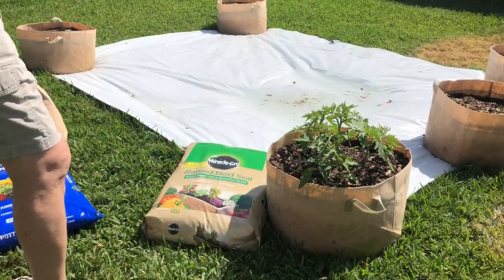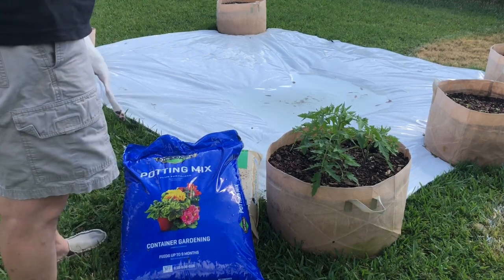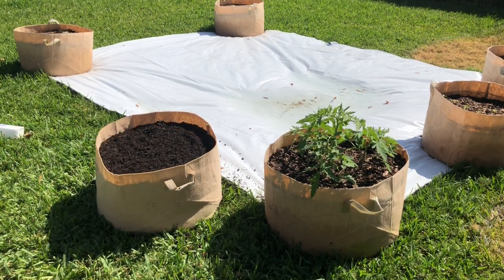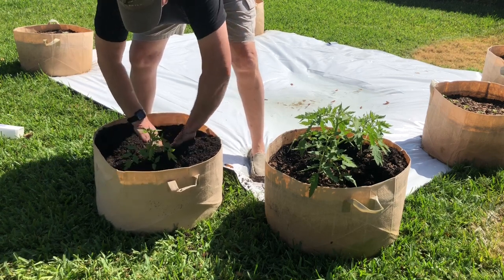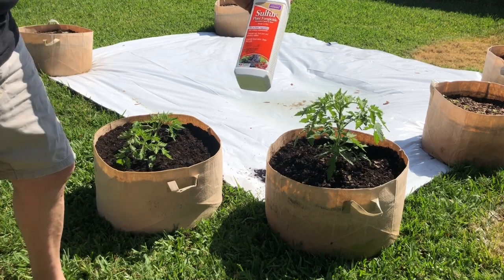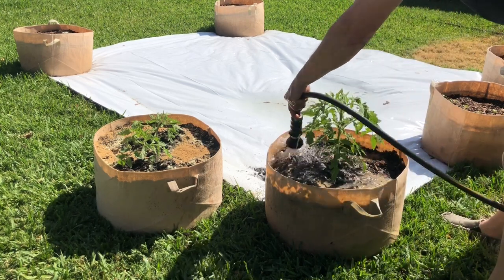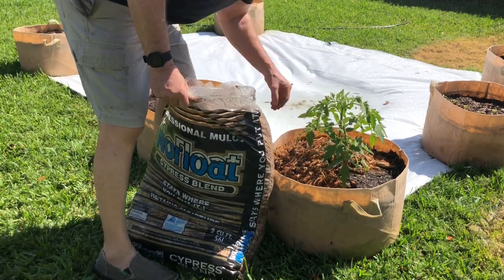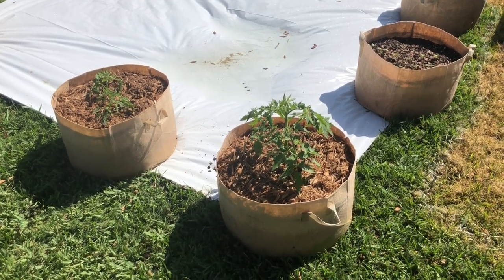Transplanting Tomatoes and How to Grow Tomatoes. Organic Gardening, Vegetable Gardening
Today I Show Transplanting Tomato Plants in My Backyard Garden. How to grow tomatoes by transplanting into larger containers or pots. Gardening Tips. How to grow tomatoes from seed and Vegetable gardening and organic gardening.
Follow the official My Backyard Garden Twitter account!